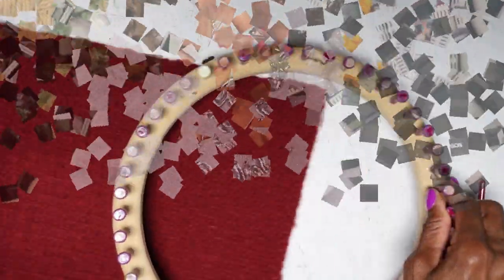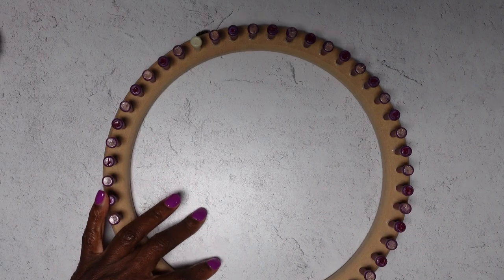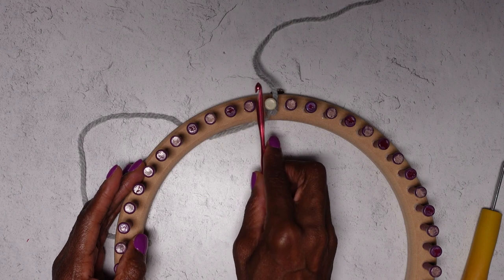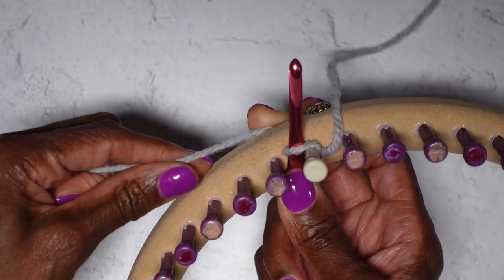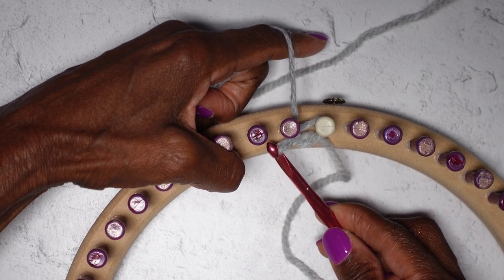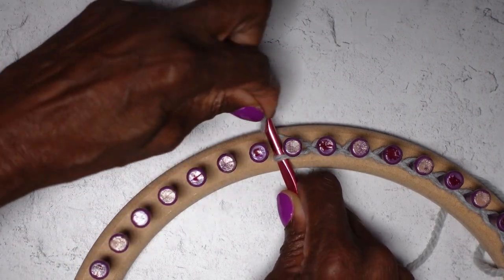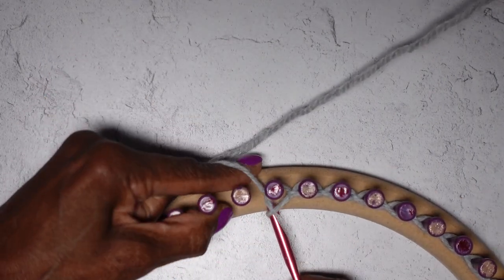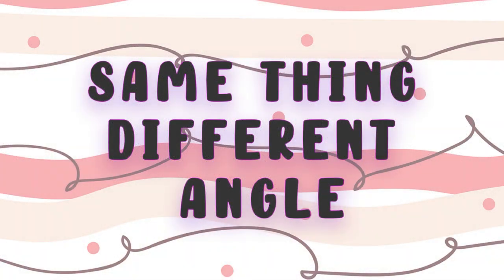How To Do A Loom Knitting Chain Stitch Cast On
In this Video, Wambui demonstrates the Loom Knit Chain Stitch Cast On. At the request of some of the channel subscribers, Wambui said she would make a video showing how to loom knit placemats and coasters. After finishing the video, she realized it contained techniques and stitches that she had never covered on the Wambui Made It channel. Explaining and demonstrating how to make a placemat made the video very long.

She broke the topics into smaller ones instead of making one long video. The placemats and coaster are coming. However, she thought the placemats would be more beautiful if more people were familiar with the loom knit chain stitch cast-on.

Timestamp for How To Do A Loom Knitting Chain Stitch Cast On
00:00 - Intro
01:44 - Importance of The Chain Stitch Cast-On
03:00 - Materials Needed
03:22 - The Loop for Chain Stitch Cast On
04:36 - Placing the Crochet Hook
06:52 - Pulling the Crochet Hook Through the First Loop
07:09 - Recap of How to Get Started
07:52 - The Demonstration - Pulling the Working Yarn Through Loops
10:49 - What Happens If You Drop a Loop
11:33 - When You Have Cast on Enough / Your Last Peg
12:03 - Admiring the Finished Cast On
12:56 - Same Cast On From A Different Angle
15:10 - Wambui Outro Message
15:18 - Video of Demo with Outro Music
Wambui shares various crafts and crafting tutorials on this channel, emphasizing loom knitting.